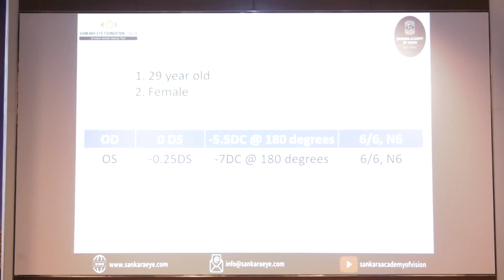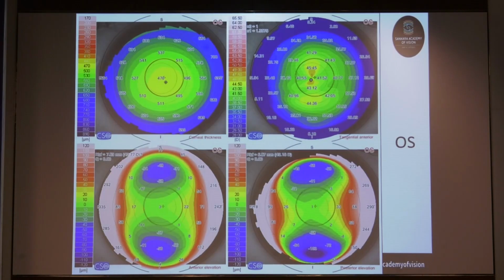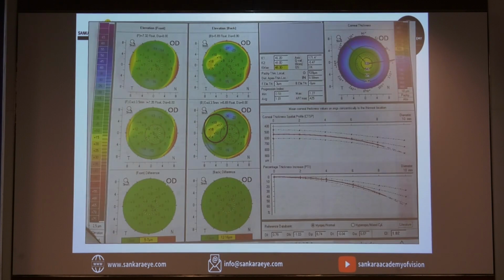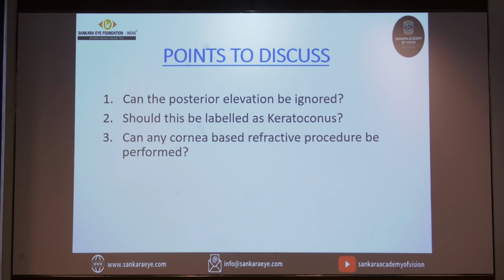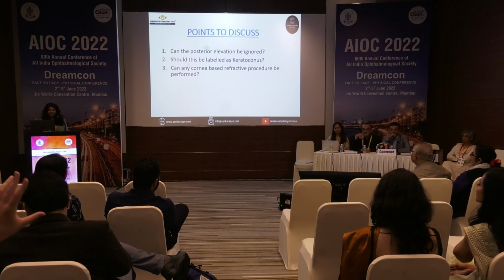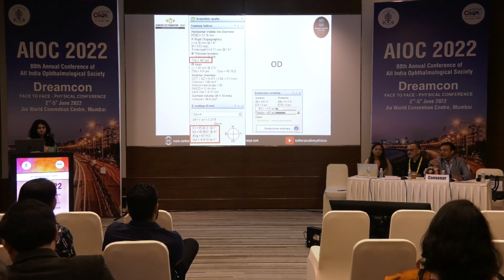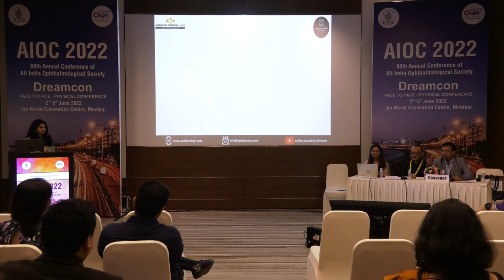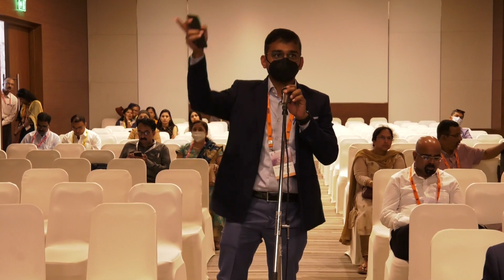AIOC2022 GP127 topic Dr PRAJAKTA PARITEKAR My Challenging Cases VI